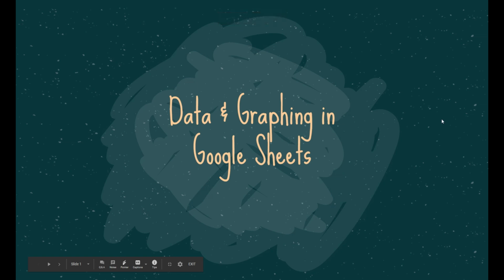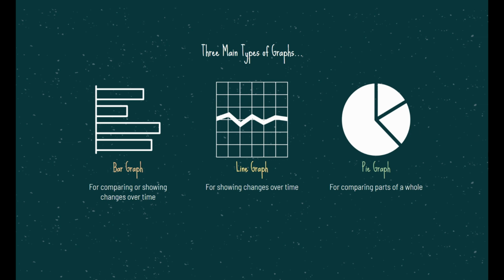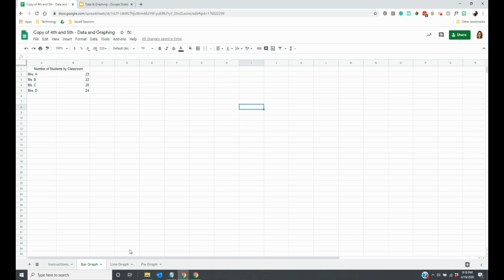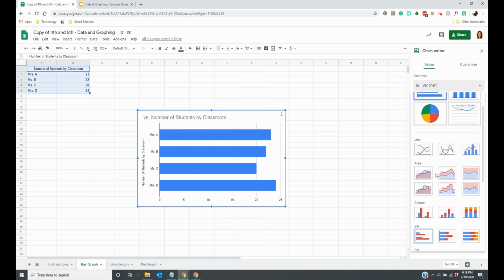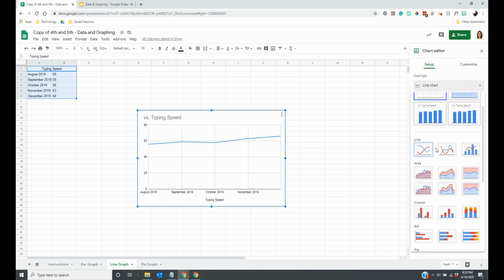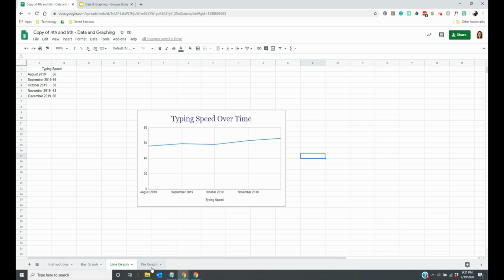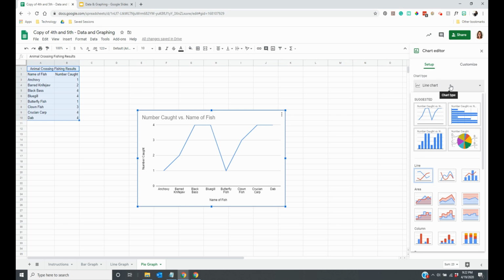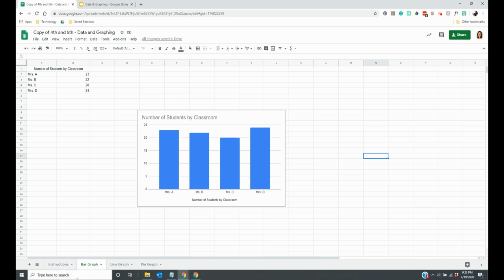4th and 5th Data and Graphing